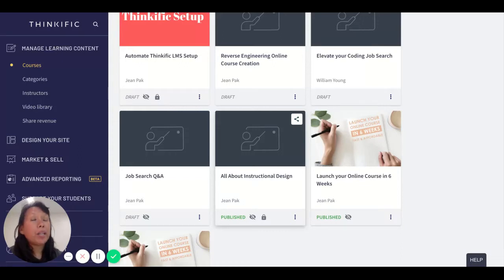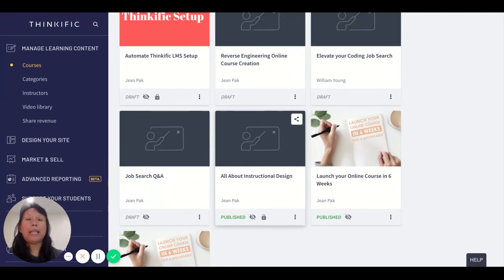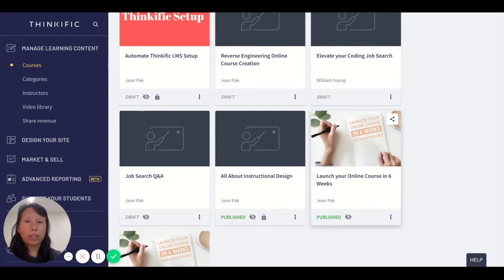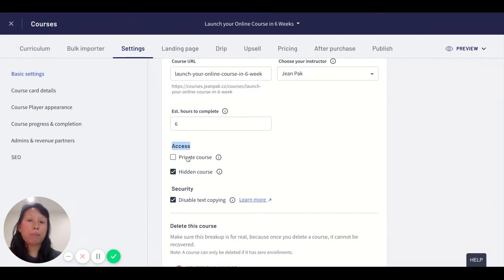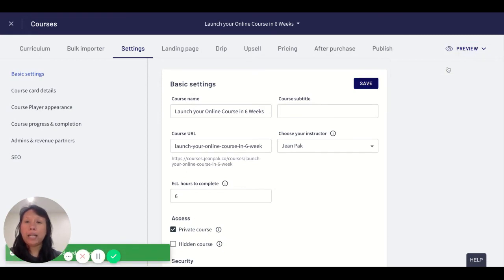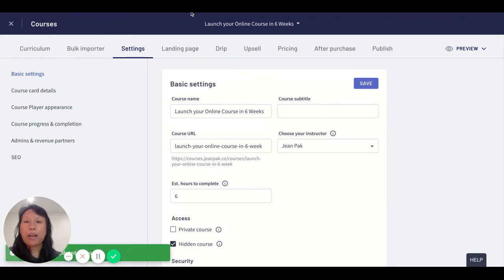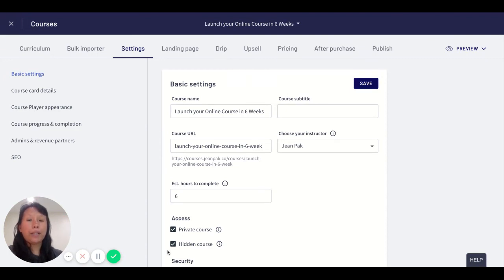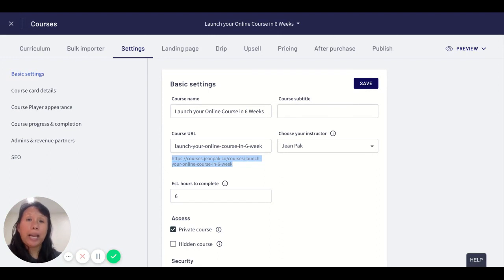How to Utilize & Enable Courses in Thinkific to be Hidden vs Private?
This video will explain how to utilize the hidden vs private course feature in Thinkific and the benefits of these features when selling and preparing to launch your online course. I also show you how the hidden and private course feature can be set and what it looks like on the landing page. These are great if you have courses that are sold to different B2B and B2C audiences and also if your course isn't yet ready for the public and only to a limited group of testers.